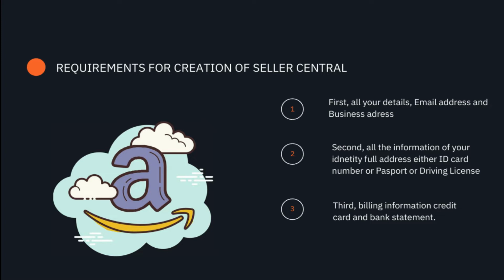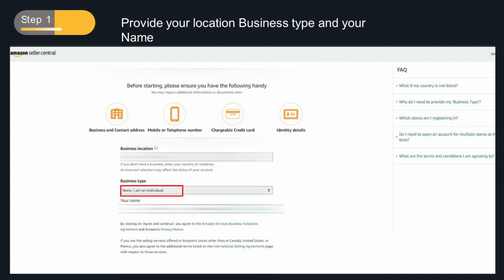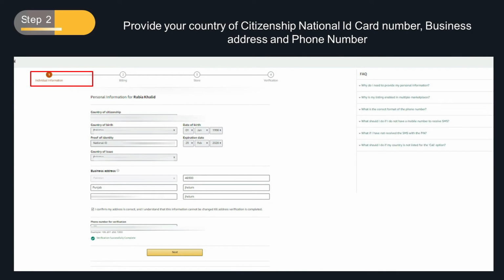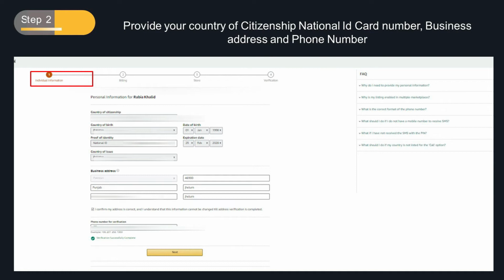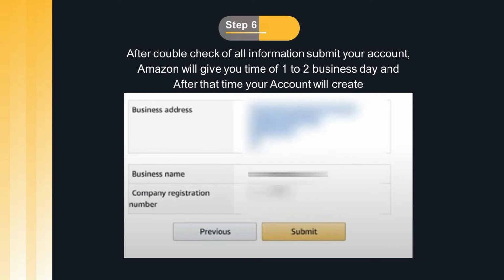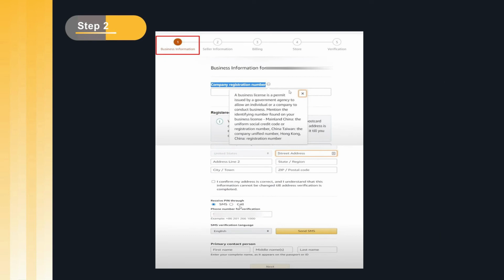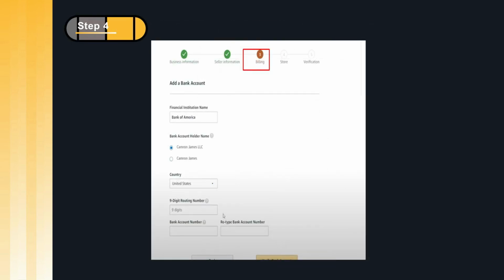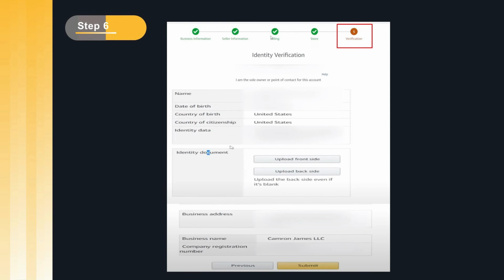How to create Amazon seller central account | FBA Amazon tutorial | Bizistech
In this video, you will be able to learn how correctly you should create your Amazon seller account
Information before you start the registration process:
3. An internationally chargeable credit card with a valid billing address.
4. A phone number where you can be reached during this registration process
5. Your tax identity information
Bank statement which you will upload during account creation, should not be older than 180 days or as requested by Amazon. All documents should be valid and should not be expired.